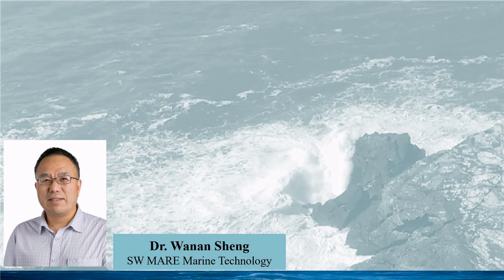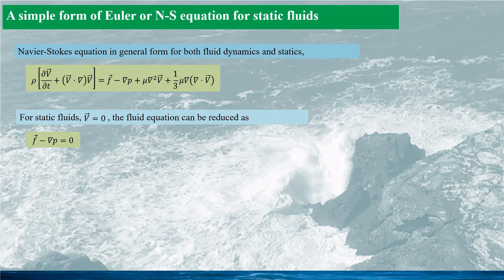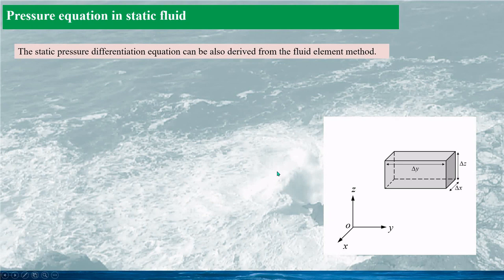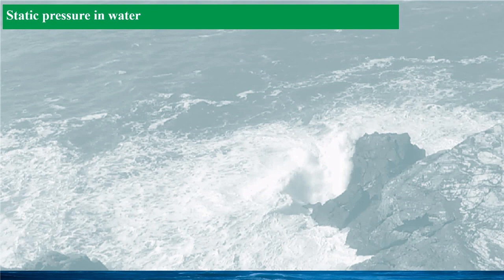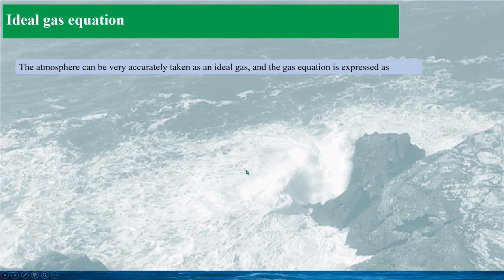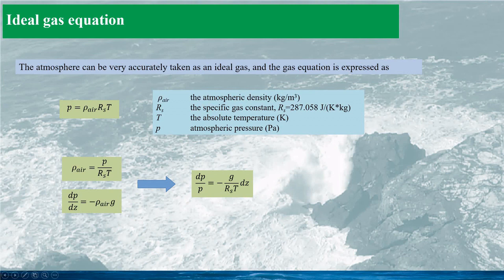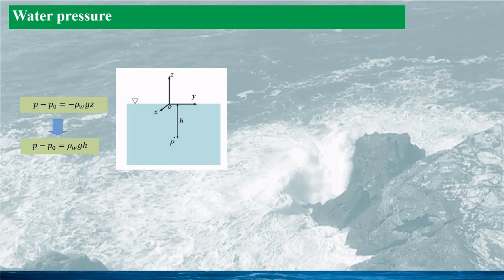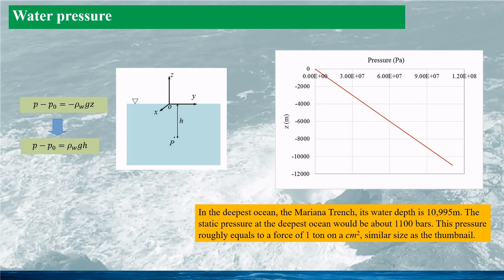[Fluid Dynamics: Application] A simple application of Navier-Stokes equation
This talk is a simple application of the Fluid dynamics equation, Navier-Stokes equation for the pressures in atmosphere and in oceans, and show how we can obtain the atmospheric pressure using the pressure integration method.